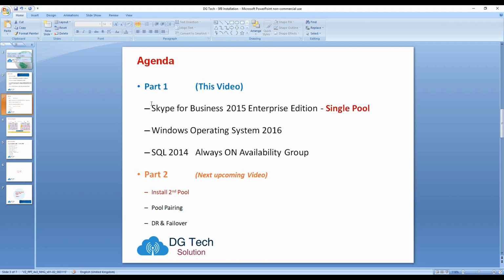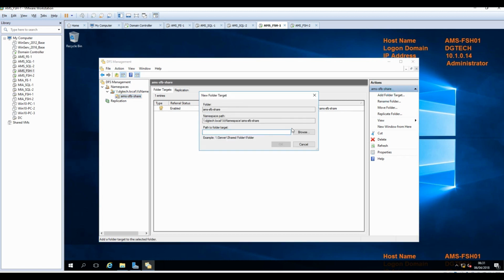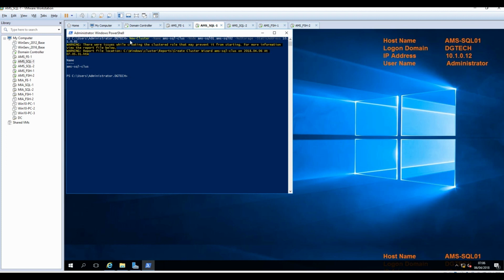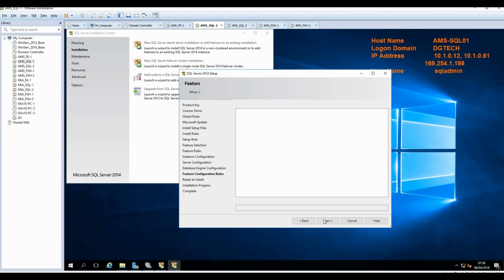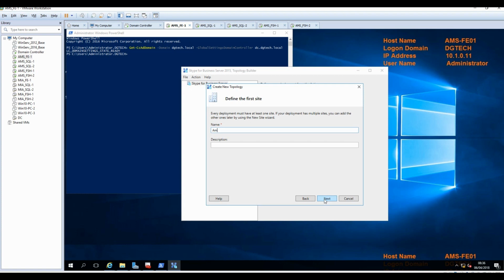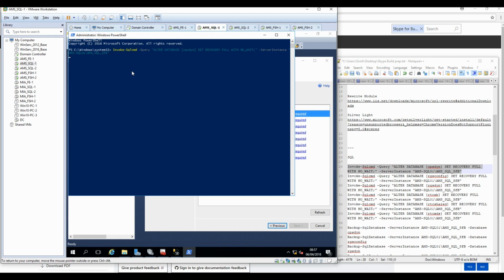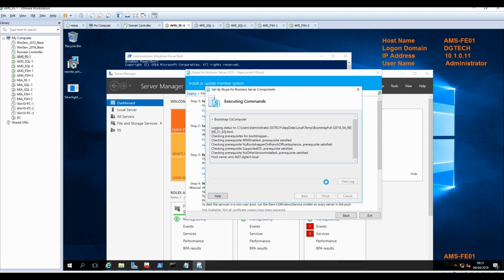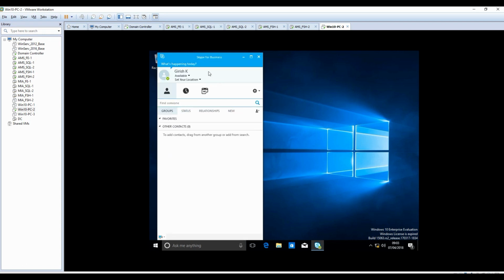Skype for Business Installation with DFS & SQL AlwaysON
About DG Tech Solution:

DG Tech Solution is a IT Consulting firm specializing in Unified Communication & Collaboration of in Mid to Large scale companies in the field of IP Telephony, Legacy PBX to strategic migration, Performance Tuning, Stress & Load Testing.

Our collective experience spans ...

Cisco UCCaaS, Call Center, UCCE;

Session Border Controllers - Oracle, Acme, AudioCodes & Sonus

SIP Trunking Avaya Aura, System Manager, Session Manager

Strategic guidance for migration of mid to Large scale migration from legacy PBX. We will analyse your environment and work with your in house team to help you with Migration Strategy & Approach and avoid making expensive pitfalls, mitigate risk etc.

Headquartered in London, UK - we bring in rigorously & carefully selected competent Consultants based in UK, USA, Germany, India & Singapore who strive to execute and deliver Global projects for our customer and clients with Excellence